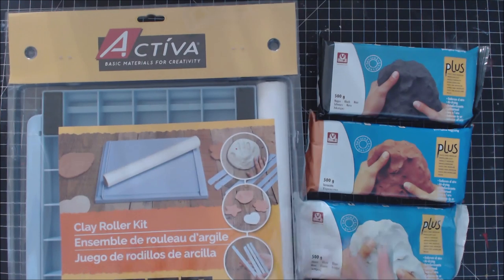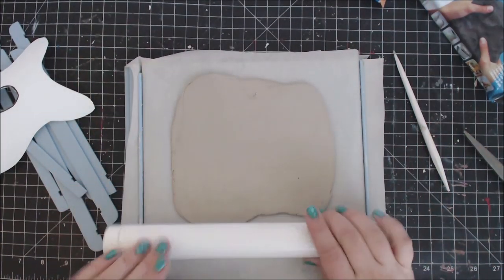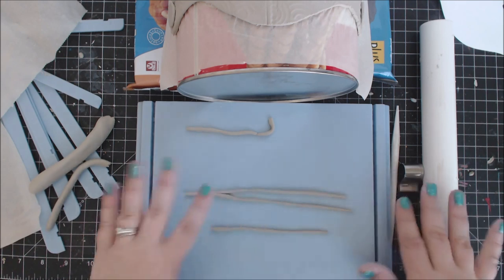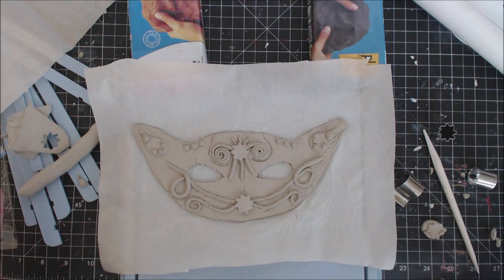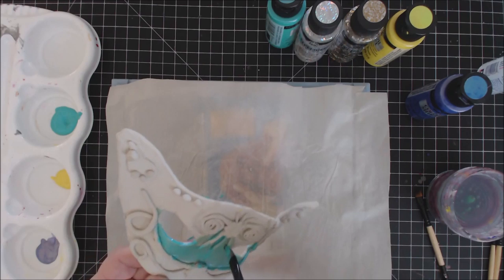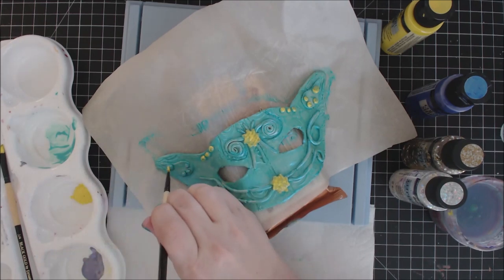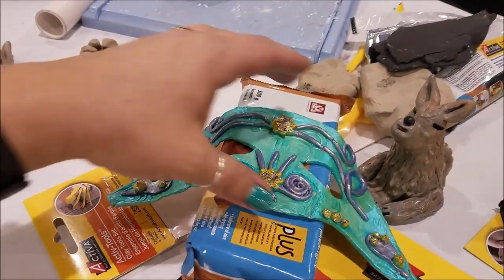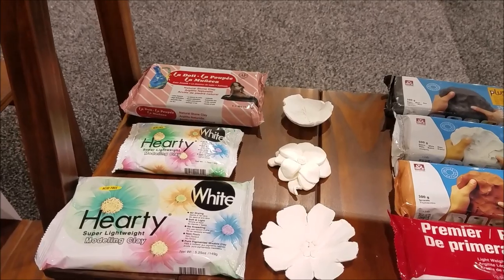Mardi Gras Air Dry Clay Mask for Creativation 2019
Learn how to make an air dry clay mask using Activa Clay Plus and their clay tools, plus see the Activa booth at Creativation 2019 and their NEW 2019 products  **Click Show More for Supply Links**

Supplies Used

• Logitech Camera

• Non Stick Palette

• Activa Plus Clay

• Activa Clay Roller Kit

• Dynasty Black Gold Brushes

• Glitterific Paint

• Color Shift Paint

My videos are all about Lifestyle Crafts including:
Scrapbooking
Cards
Mixed Media
Paper Crafts
Home Decor
Storage and Organization
Technique Tutorials
Stamps
Kid Crafts
General Crafts
Accessories
Homemade Gifts
Art Journals
Product Reviews